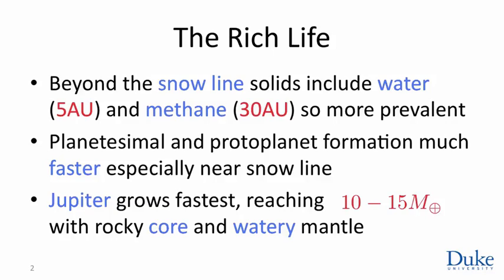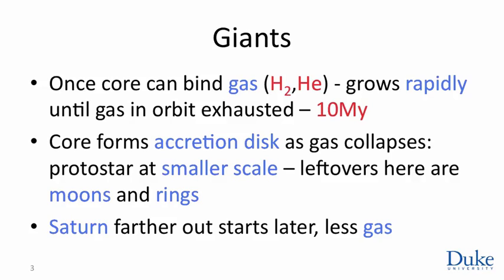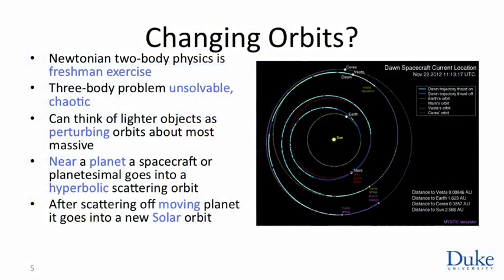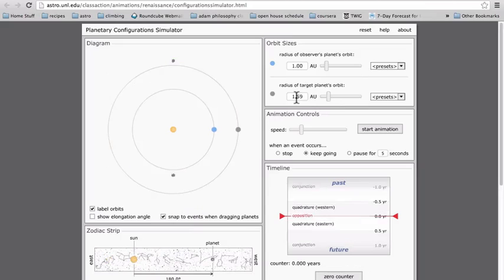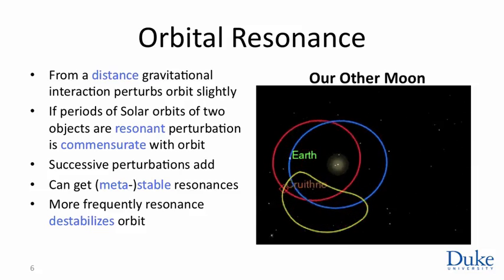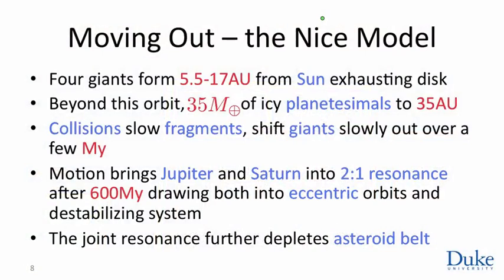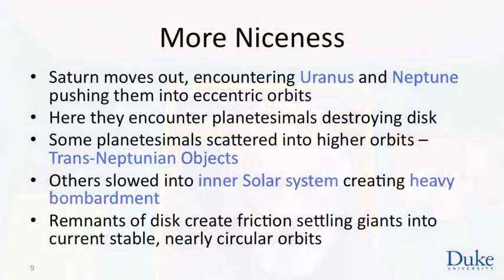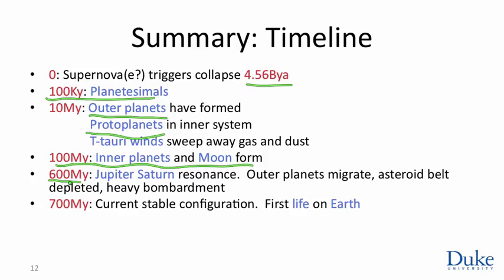Introduction to Astronomy - Week 5 5 Beyond the Snow Line Giants